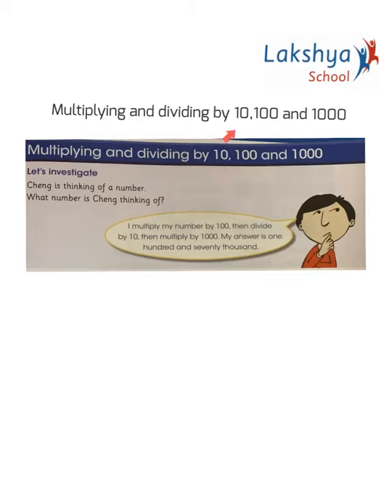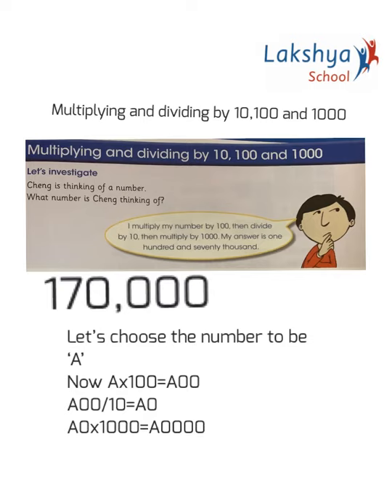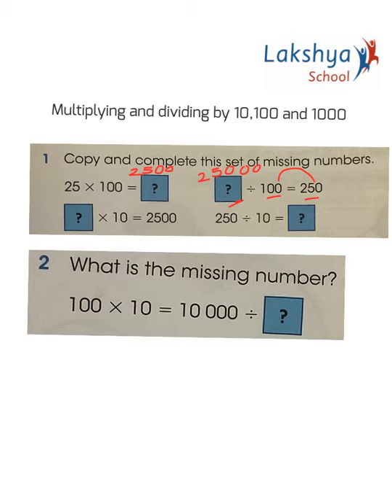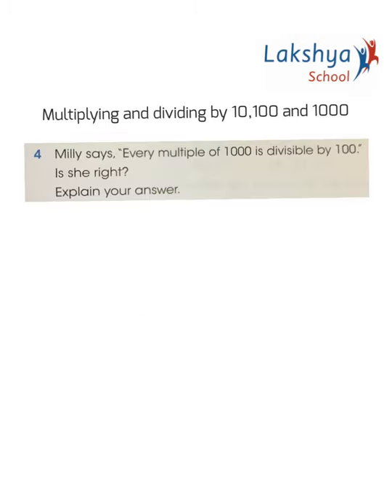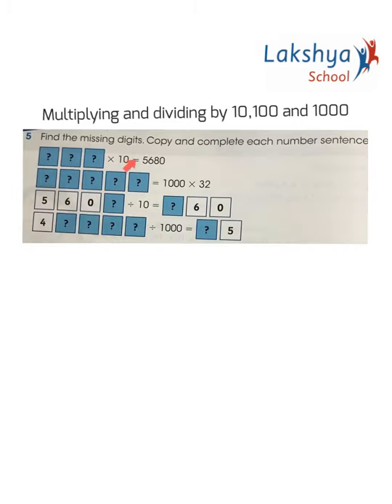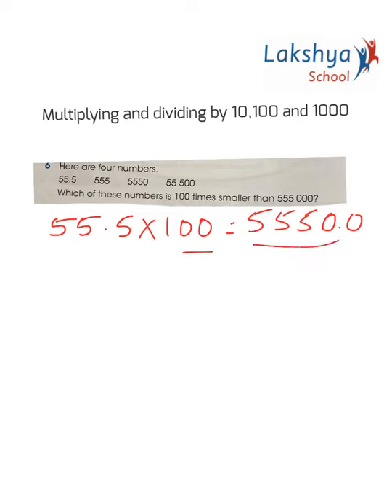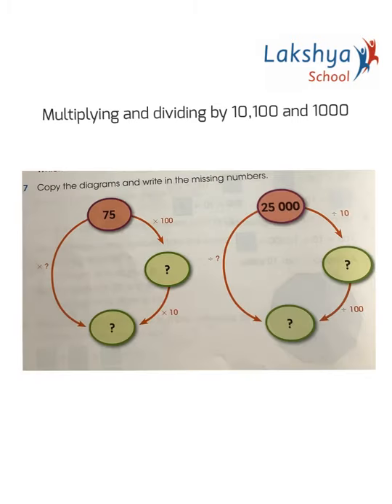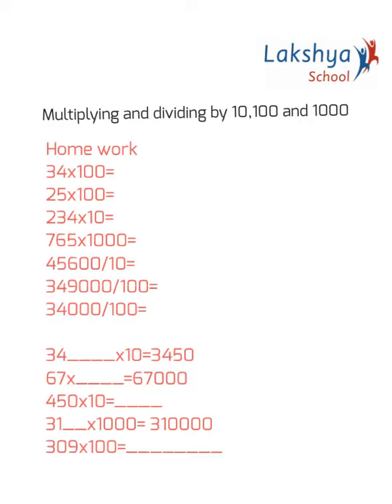Multiplying and dividing by 10/100/100g6